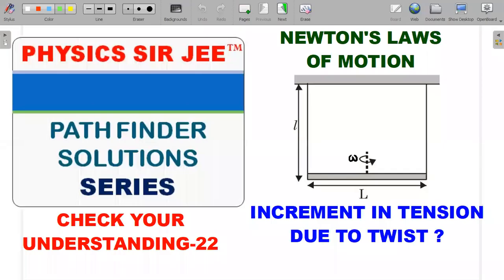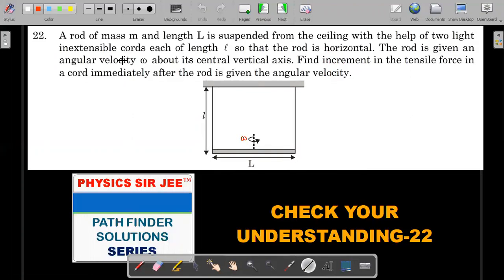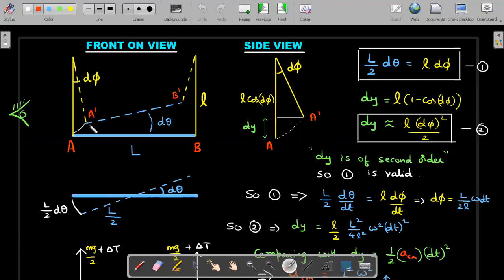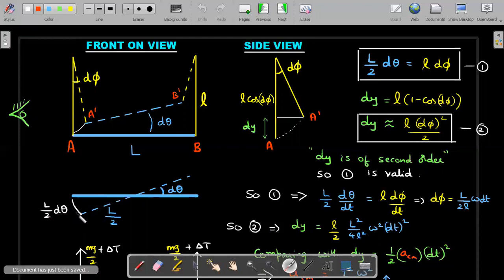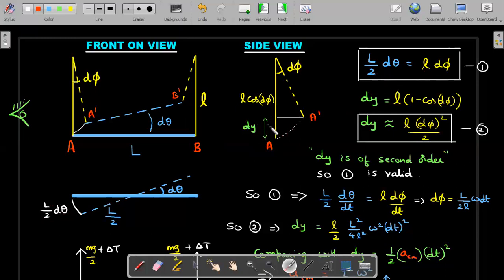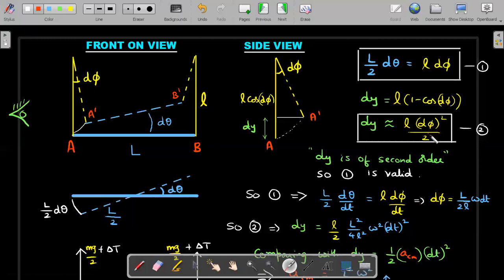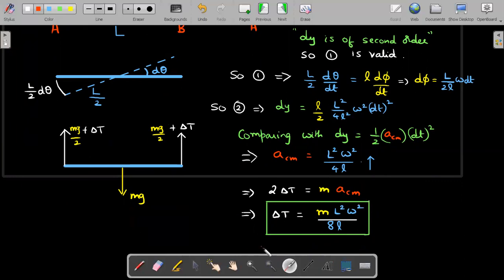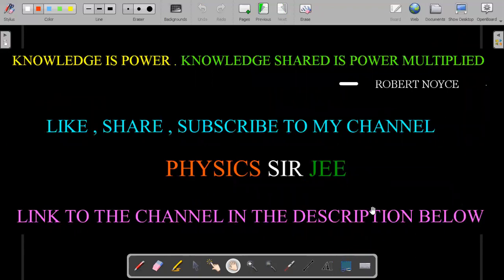PATHFINDER SOLUTIONS-🧚‍♀️NEWTON'S LAWS-CHECK 22-INCREMENT IN TENSION IN A CORD-JEE ADVANCED PHYSICS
AN IMPORTANT CONCEPT OF ORDER OF APPROXIMATION ALONG WITH CONSTRAINT RELATIONS
Q : A rod of mass m and length L is suspended from the ceiling with the help of two light inextensible cords each of length l so that the rod is horizontal. The rod is given an angular velocity  about its central vertical axis . Find increment in the tensile force in a cord immediately after the rod is given the angular velocity .